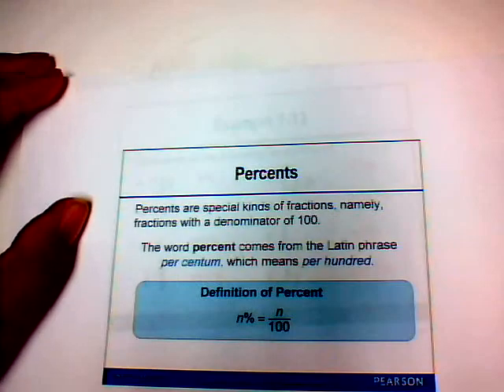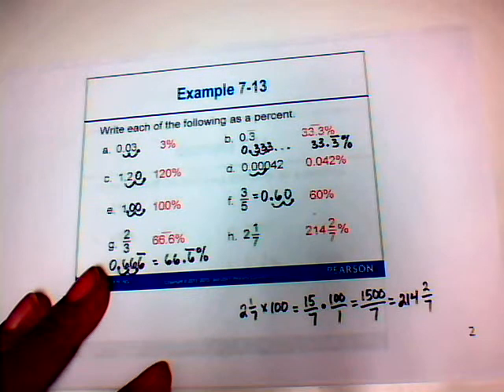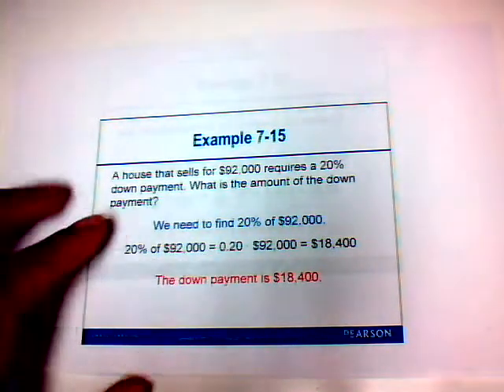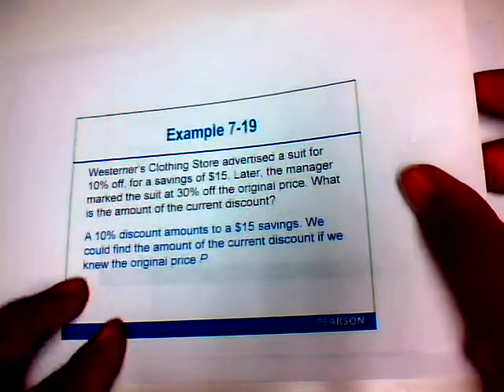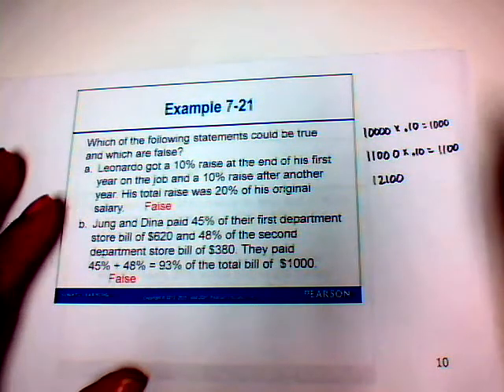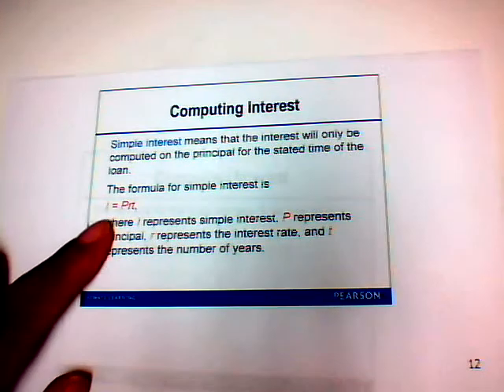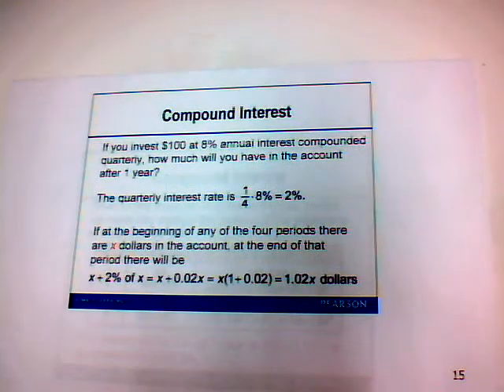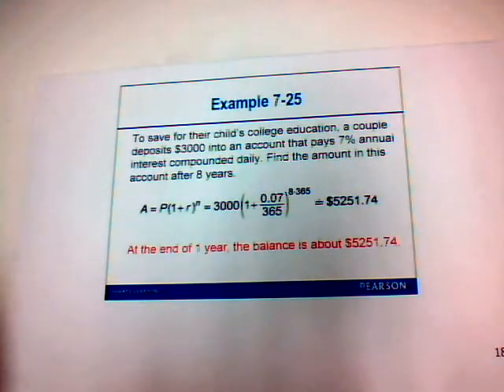Sec 7 4 Percents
MATH 2113 Section 7-4 Percents